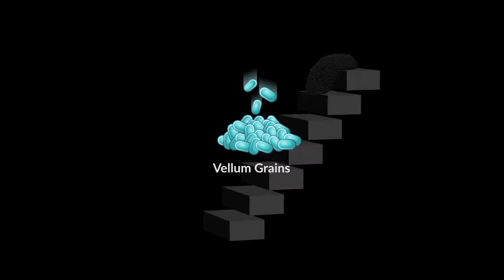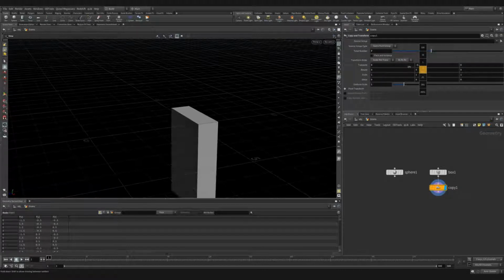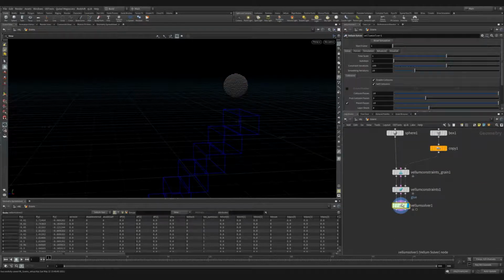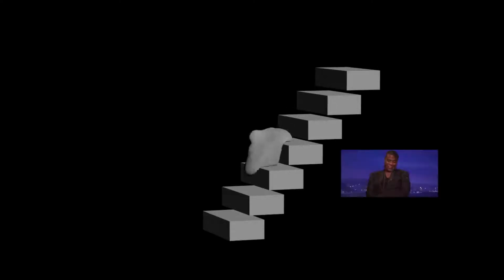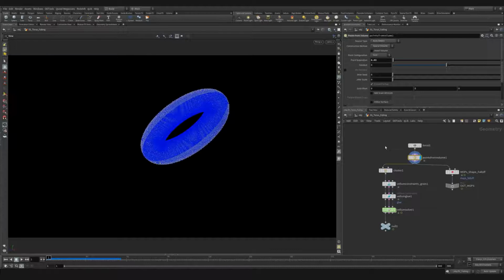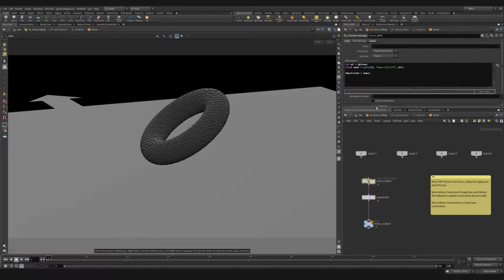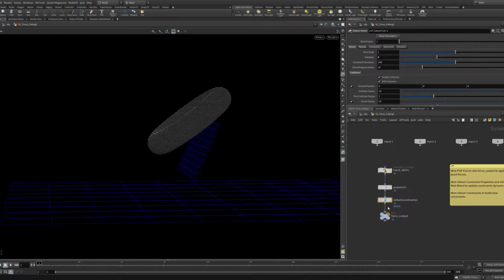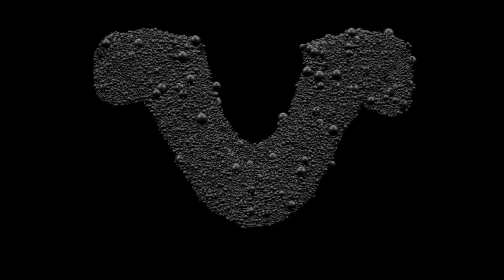06 Vellum Nodes Grains